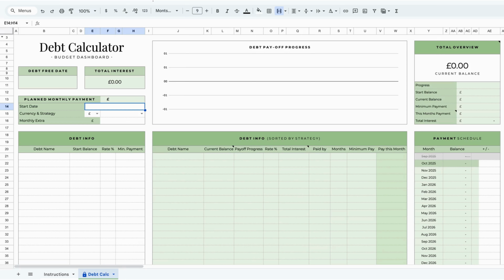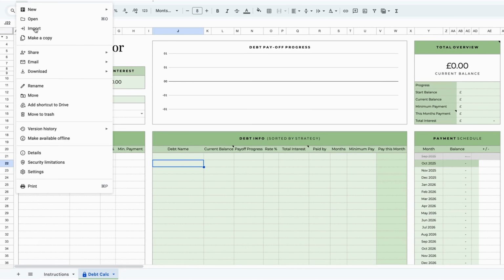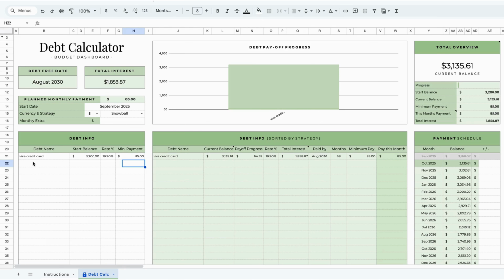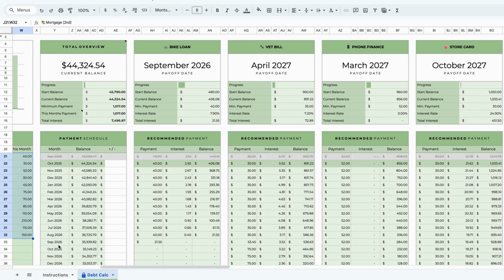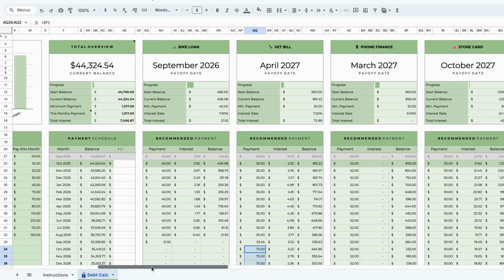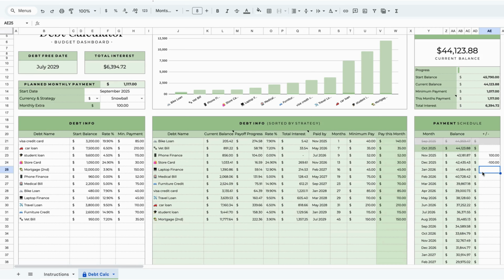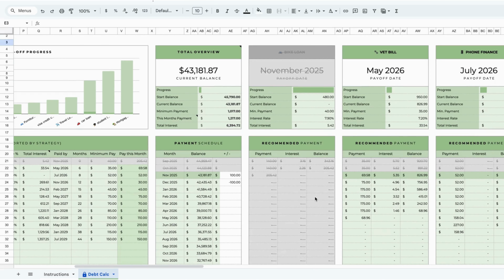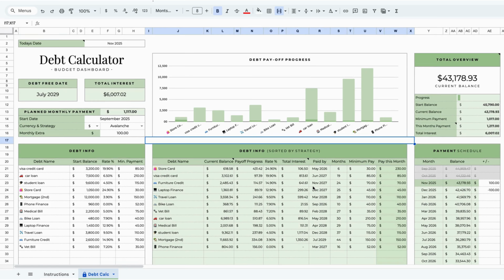Video Tutorial - Debt Snowball & Debt Avalance Google Sheets Debt Payoff Tracker Template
Pay off debts faster (Snowball) or cheaper (Avalanche) with this Google Sheets Debt Payoff Tracker & Calculator. It auto-sorts your debts by strategy, rolls over freed minimum payments when a debt is cleared, and updates “Pay This Month” and payoff dates automatically - no manual math. (Google Sheets only, not Excel.)

How it works (quick):
Set your locale & time zone (File → Settings), choose a Start Date and currency, pick Snowball, Avalanche, or Manual, then enter each debt’s name, balance, APR, and minimum. The sheet builds your order, carries leftover amounts to the next debt, and highlights the current month while crossing out past months. Add a global extra (cell F16) and one-off extras or reductions in the AE column—your timeline, interest, and monthly suggestions refresh instantly. Need to adjust a month? You can override the date when required.
Tip: Please don’t edit colored cells—they contain formulas.